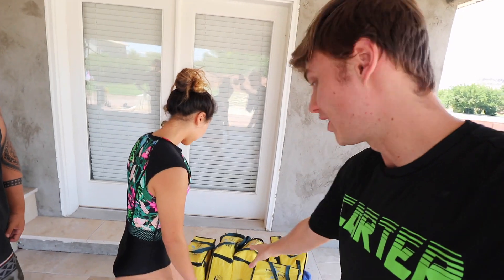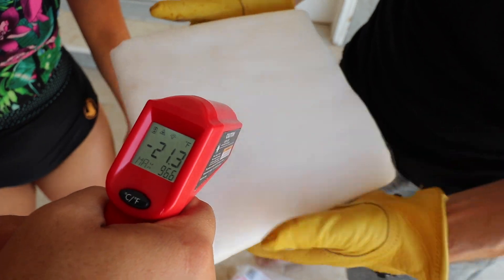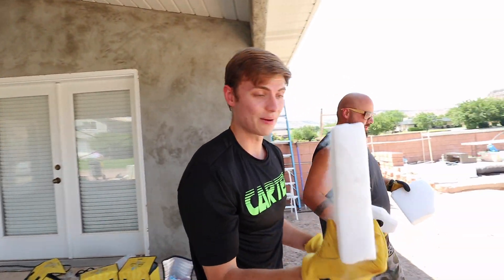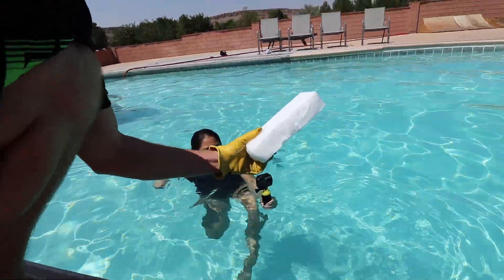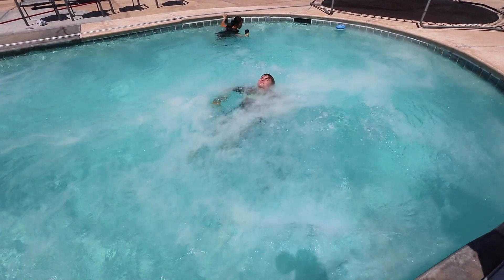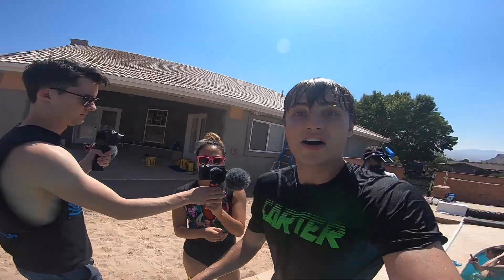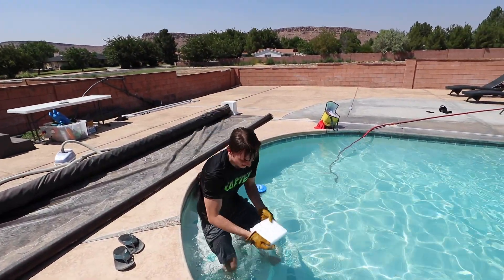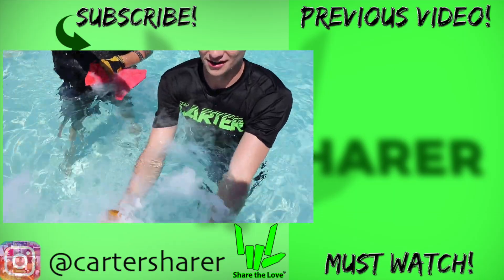DRY ICE UNDERWATER!!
CAN DRY ICE GET WET? WHAT HAPPENS WHEN YOU SWIM WITH DRY ICE?

Today, Carter Sharer and Lizzy Sharer team up with their friends from the Carl and Jinger family to do an epic science experiment with dry ice. Carter and Liz went and bought over 100 pounds of super cold dry ice so they could dump it in the pool as an experiment to see what would happen if dry ice got wet. Carl and Jinger helped put the dry ice in the pool and it started to make the water bubble and boil! The water got so bubbly that it became hard for Carter to swim! This dry ice was a challenge to handle, but the experiment was super exciting!